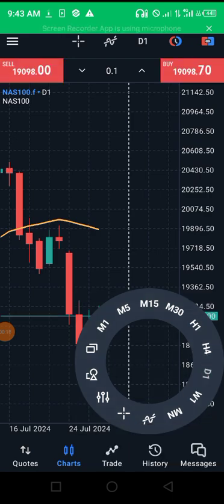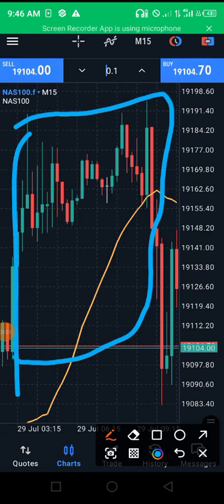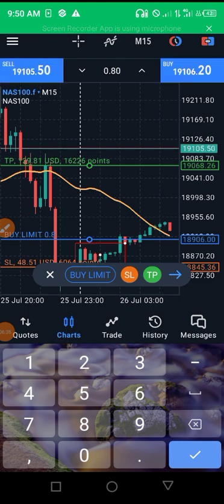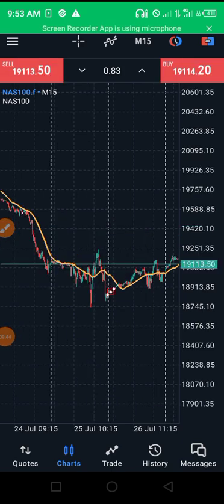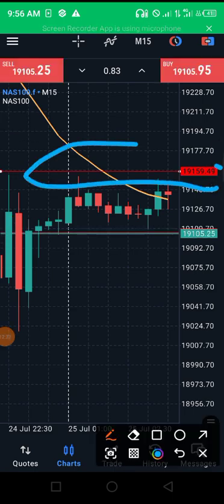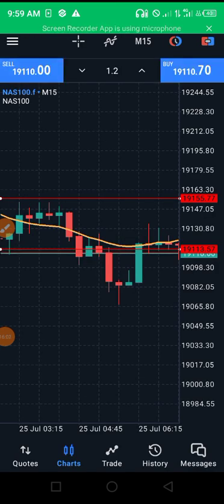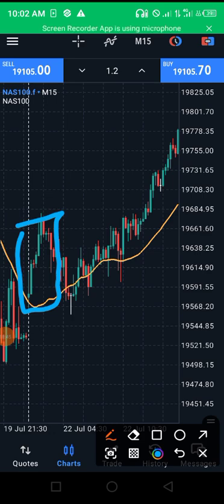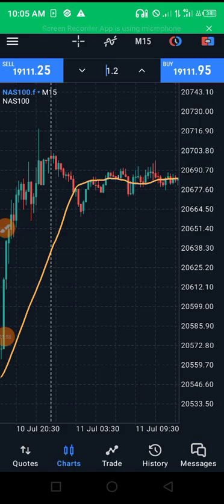follow up the steps to make money daily trading ustech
A wining strategy for day trading nas100.